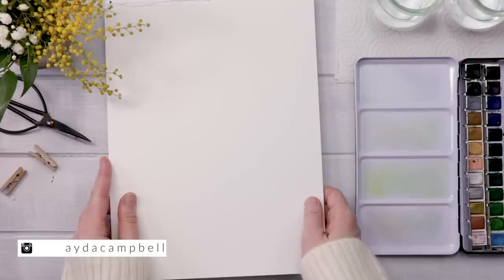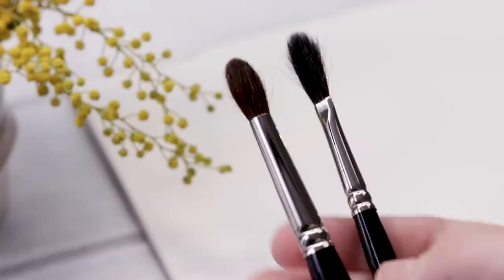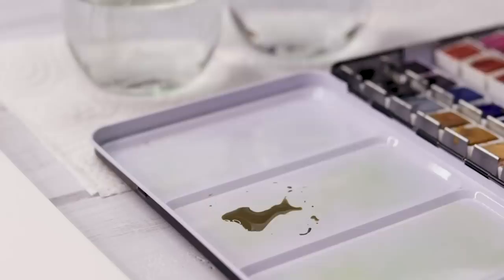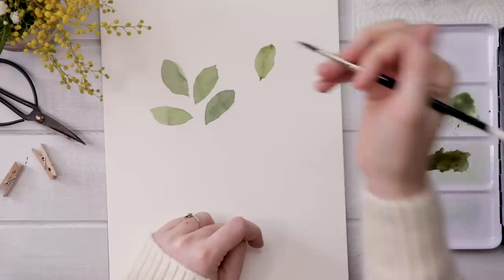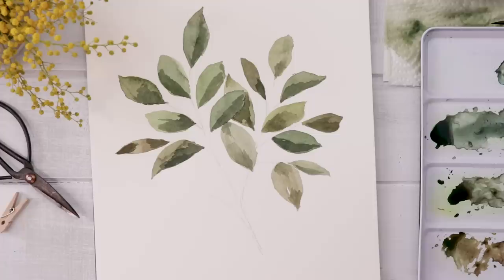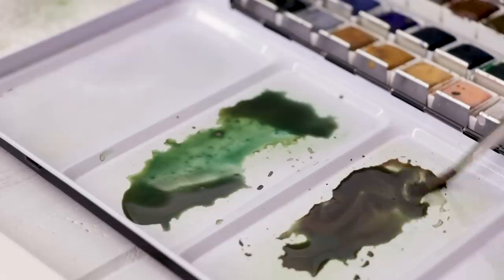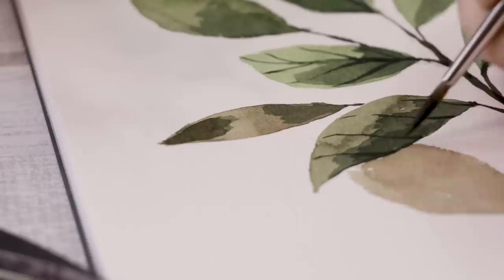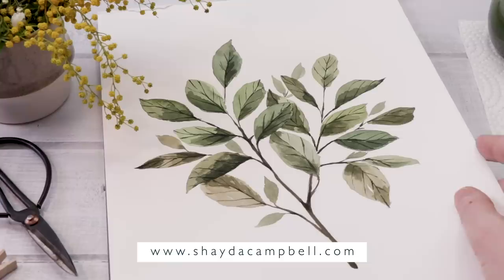3 Simple Steps For More Realistic Watercolor Leaves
Painting realistic leaves may seem difficult, but I have three simple steps to get you painting more detailed leaves in no time!

SUPPLIES:

Watercolor Paper